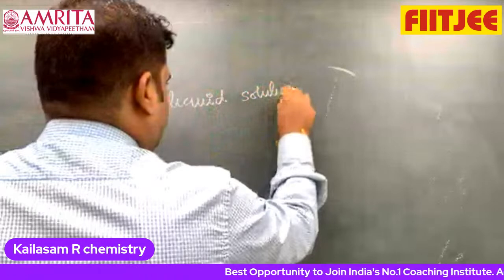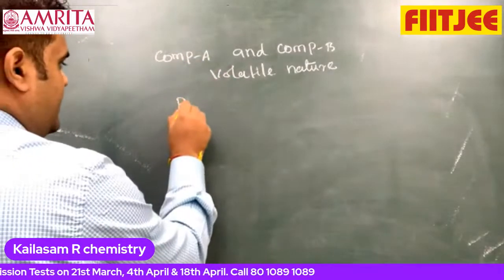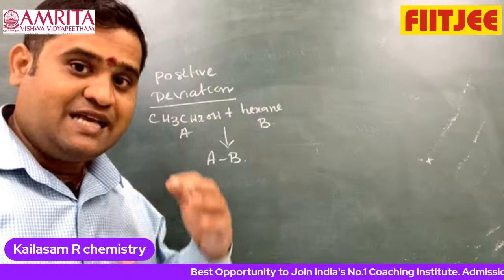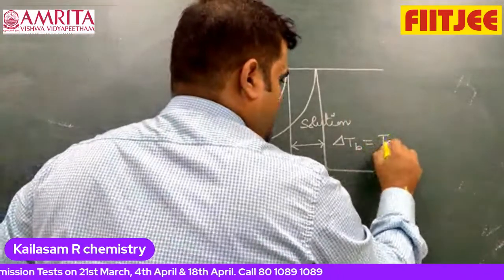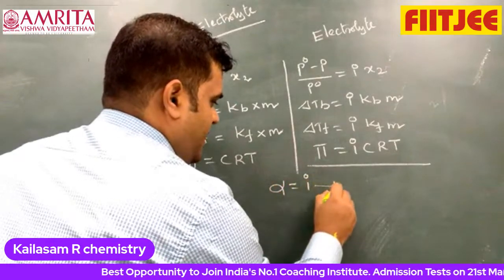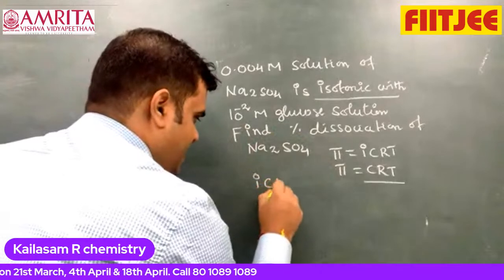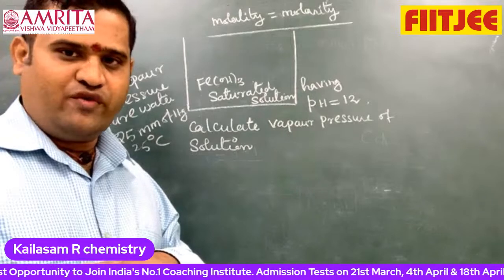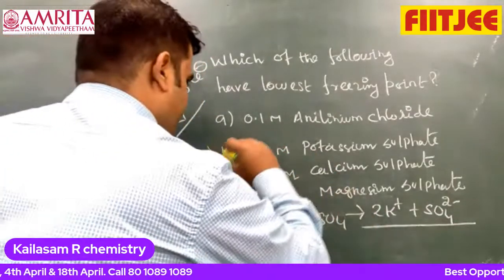JEE Main Crash Course - Day 17 ( Chemistry)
Subject - Chemistry Topics - CHEMICAL KINETICS